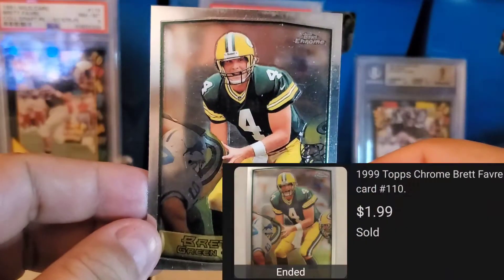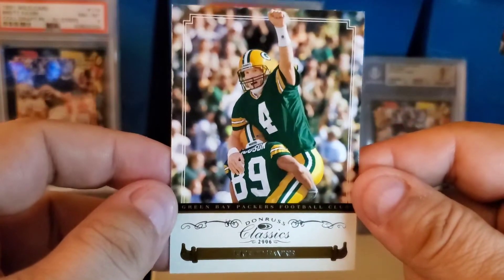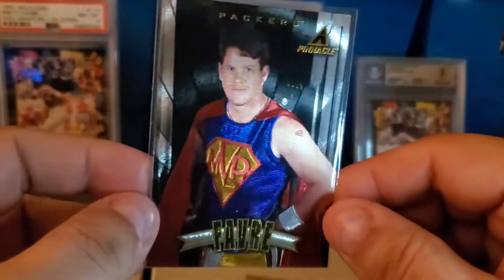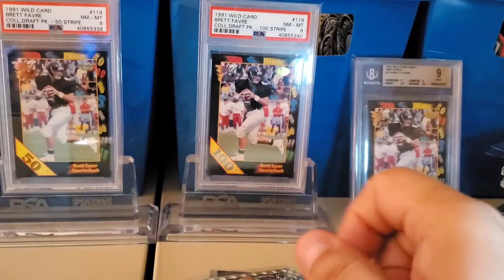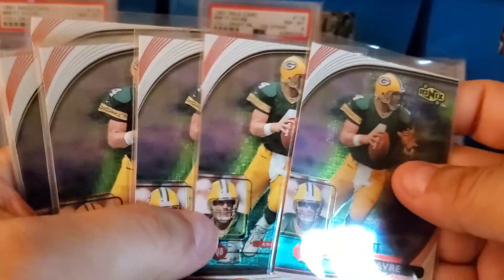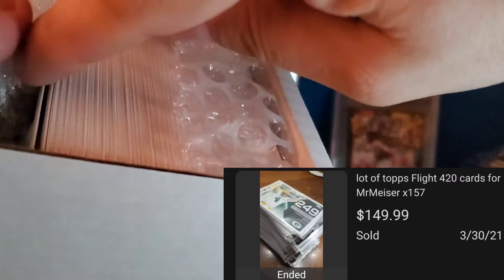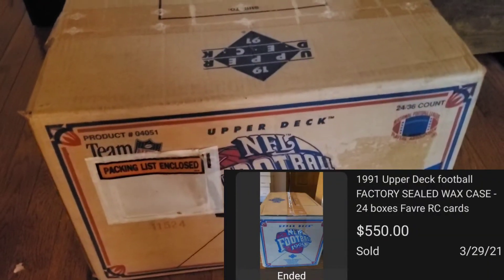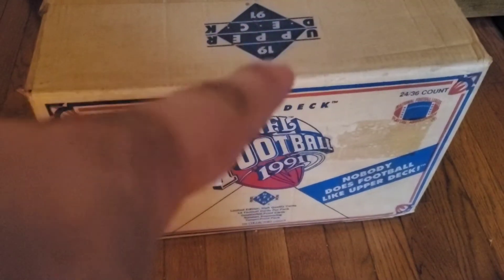3/28-3/29 sports cards sales on eBay. investment lots, singles and a sealed wax case!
3/28-3/29 sports cards sales on eBay.  investment lots, singles and a sealed wax case!

here is the link to order EXCLUSIVE Fantatics 2020 Phoenix NFL card set! :

Ultra Pro 5 (Five) Pack Lot of 100 Soft Sleeves/Penny Sleeve for Baseball Cards & Other Sports Cards

Ultra Pro 9-Pocket Trading Card Pages - Platinum Series (100 Pages)

UltraPro 3" x 4" Clear Regular Top Loader
s - 100 Total + Ultra Pro Clear Soft Sleeves - 100 Total

Cardboard Gold 200ct Card Saver 1 - Semi Rigid Sleeves Protectors - PSA - BGS - Graded Card Submissions

Lockable 36 Graded Sports Card Display Case, for Football, Baseball, Basketball, Hockey Comic Trading Cards (Horizontal-Black Finish)